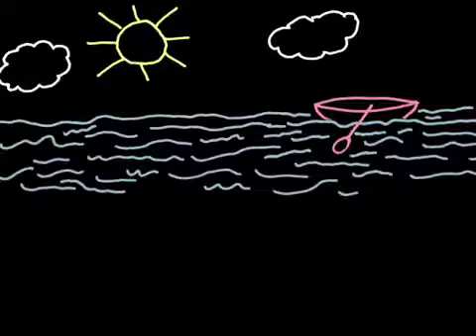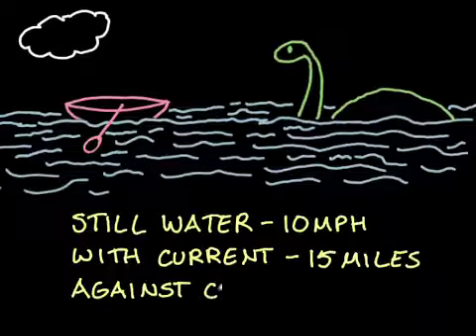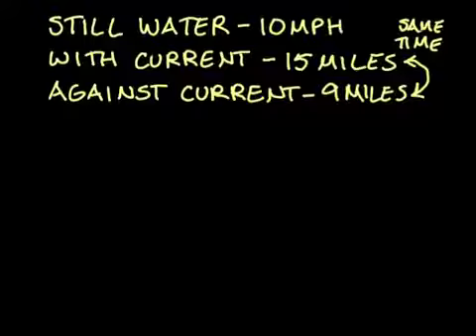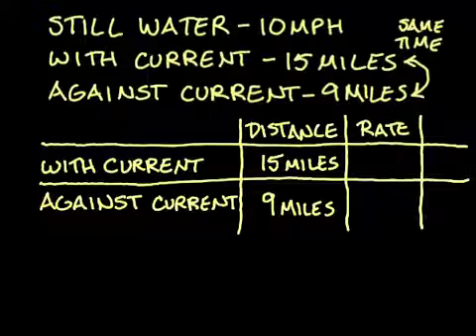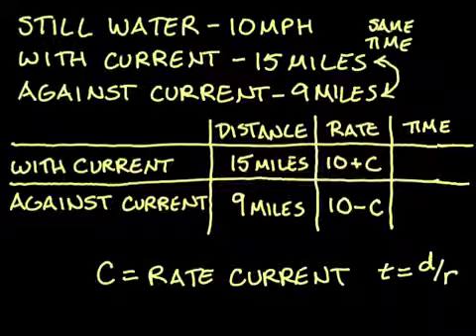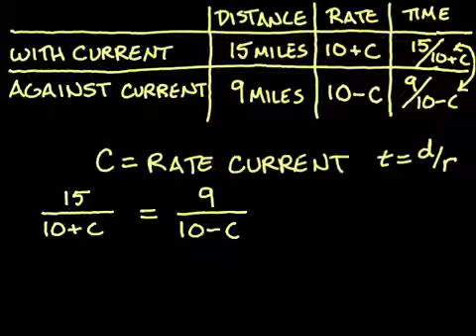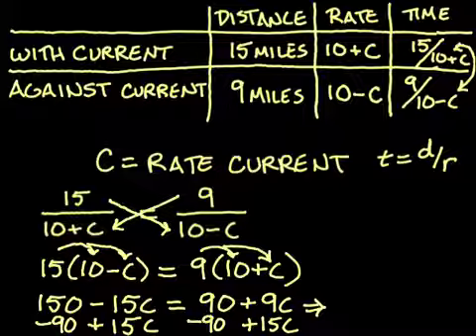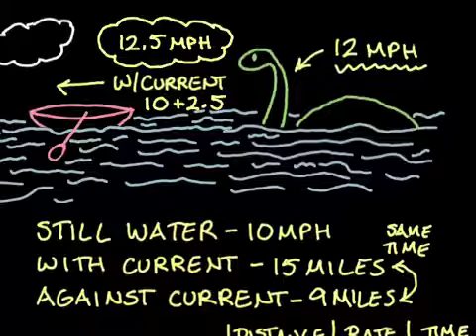Rational Equation Word Problem involving Water's Current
How to determine the rate of a current with the given conditions and how to use that to determine if someone can out run the Loch Ness Monster